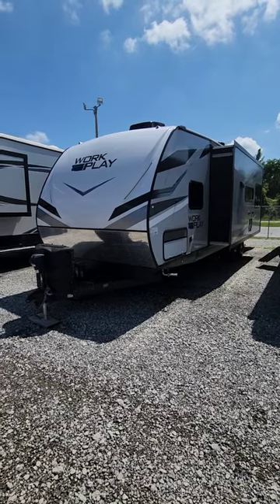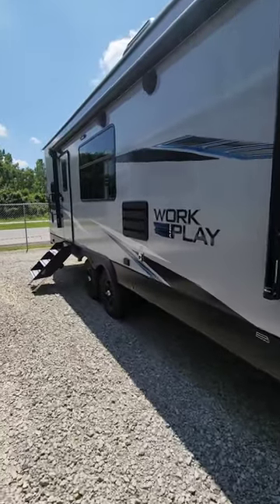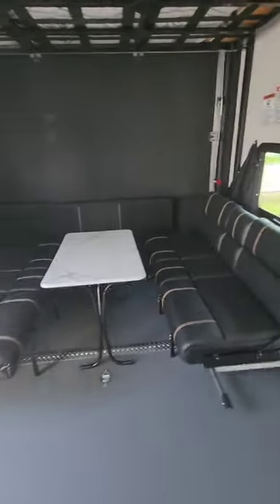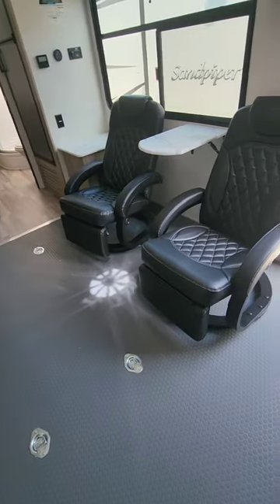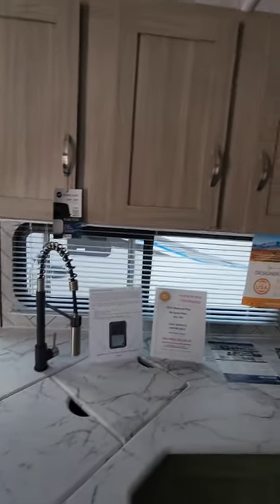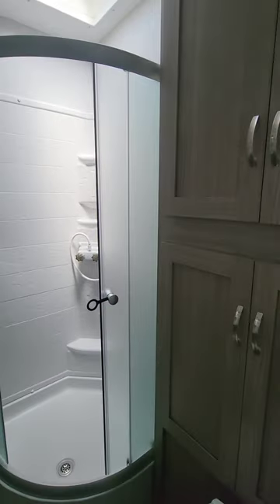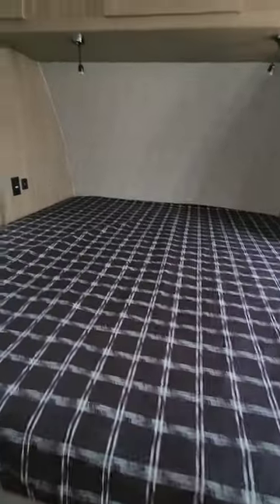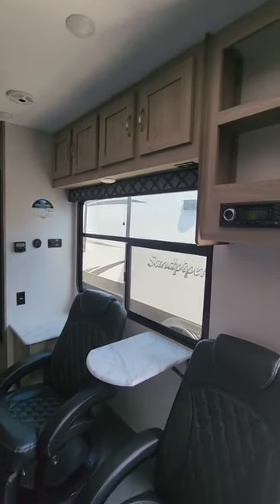2023 Work and Play ToyHauler 29SS, Stock #5914-23, Suncoast Trailer Sales Inc, Pierceton Indiana